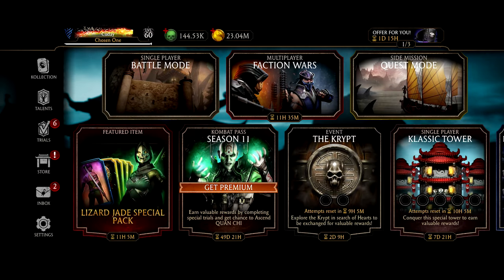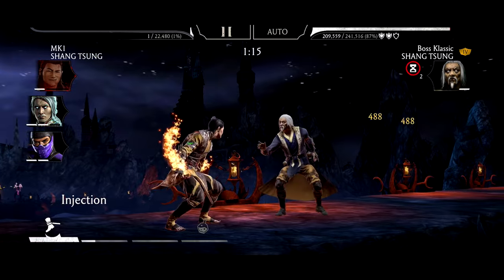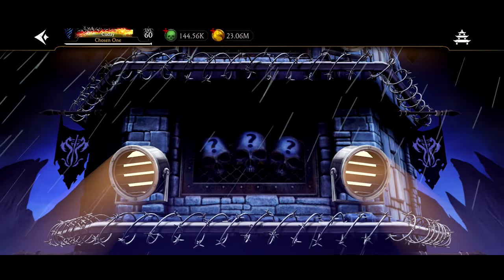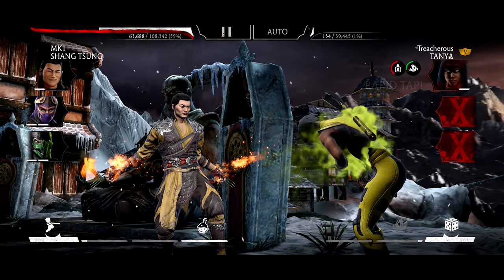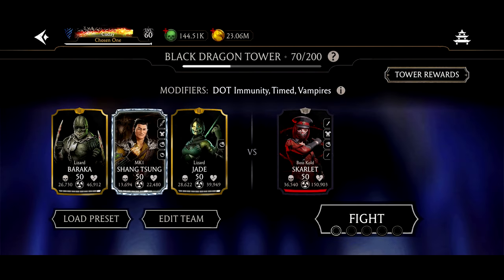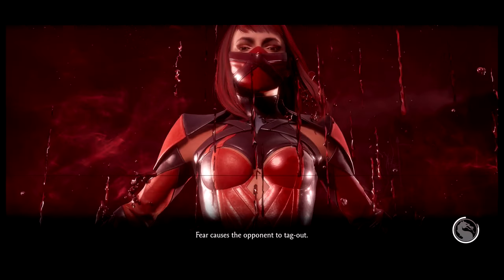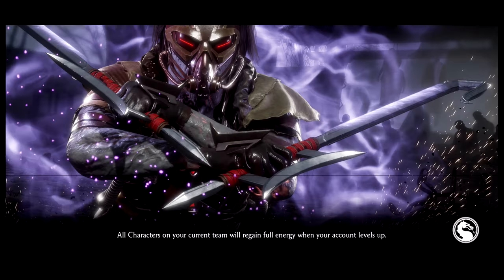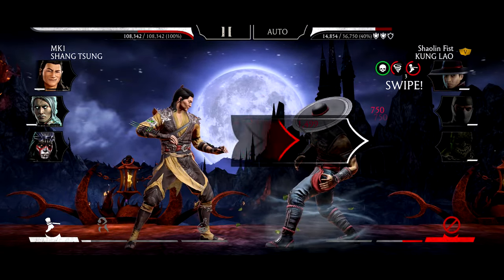I Tried MK1 SHANG TSUNG Against BOSSES! MK Mobile Klassic and Black Dragon Tower!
Intro Song by NCS: Lost Sky - Fearless pt.II (feat. Chris Linton)